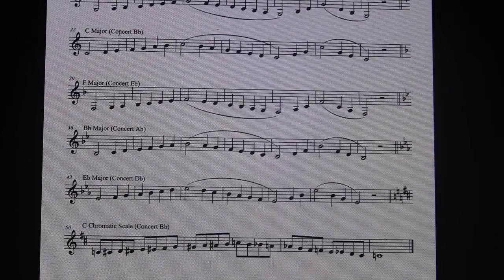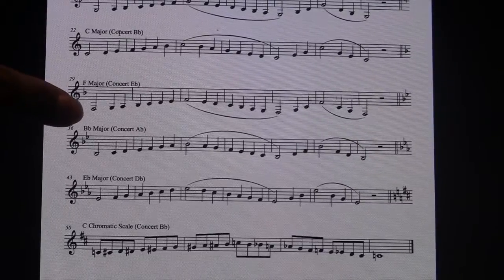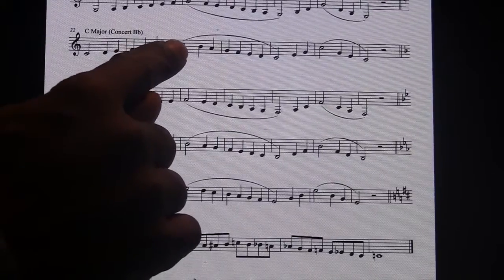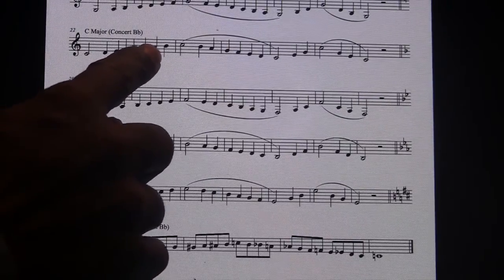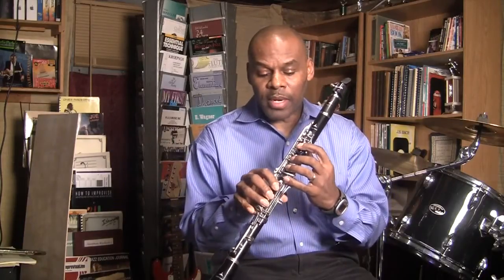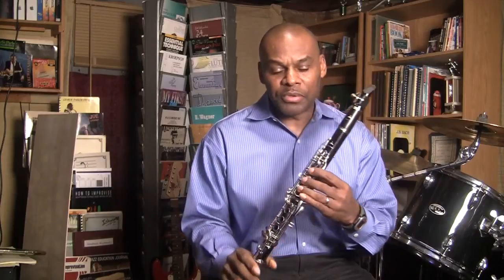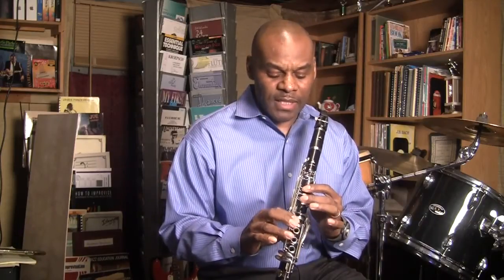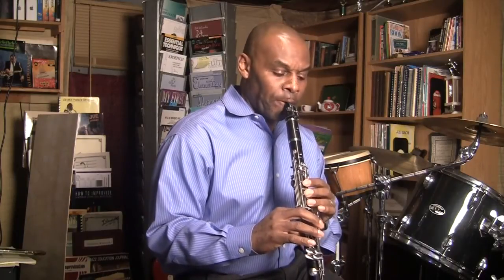Clarinet Scales and Arpeggio